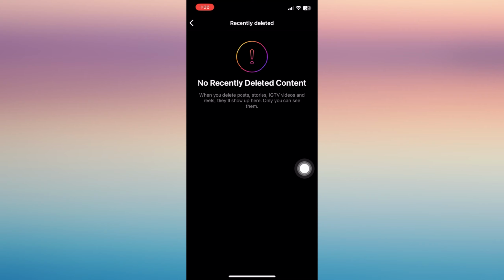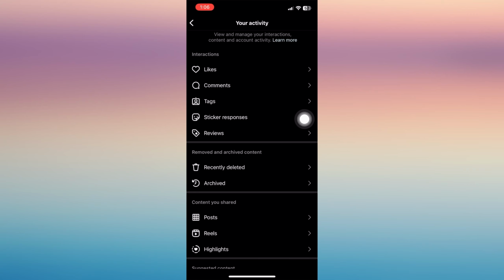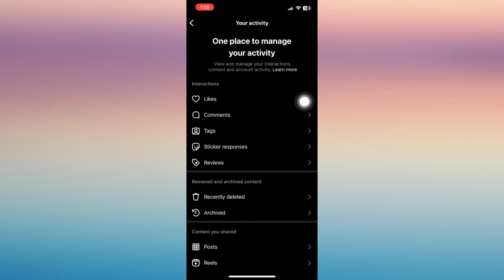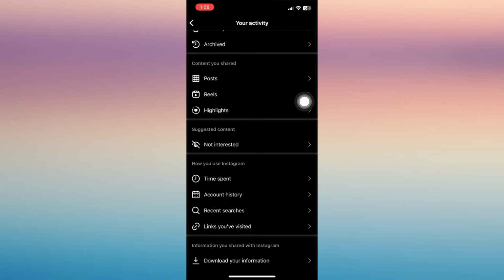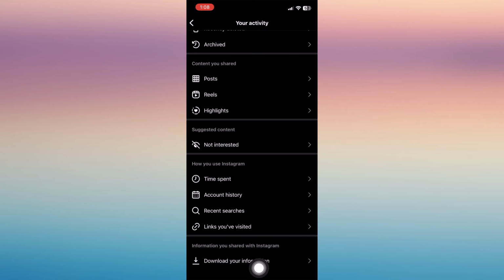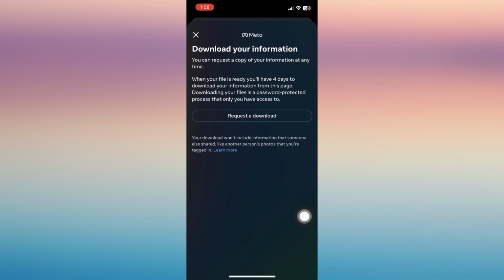How to Recover Deleted Chats on Instagram (2023)